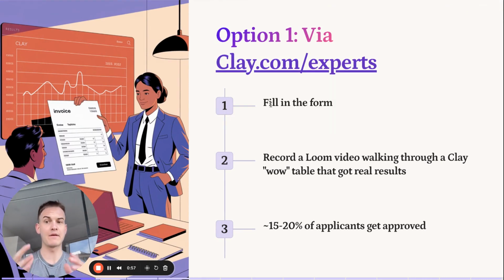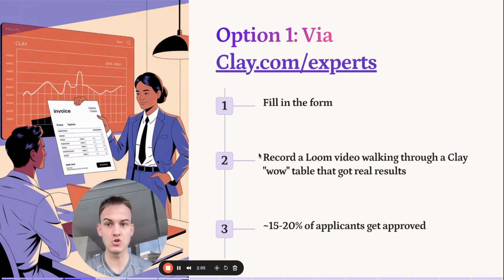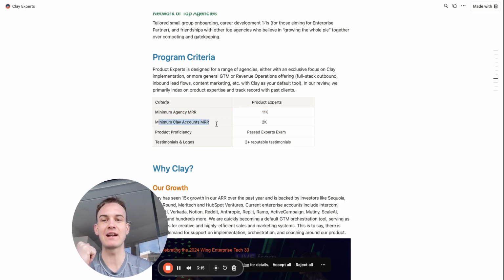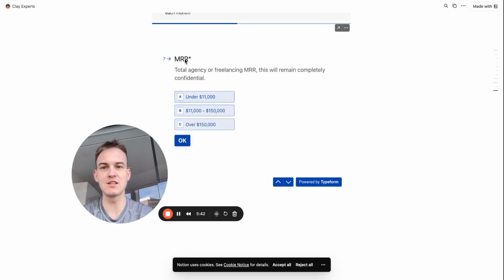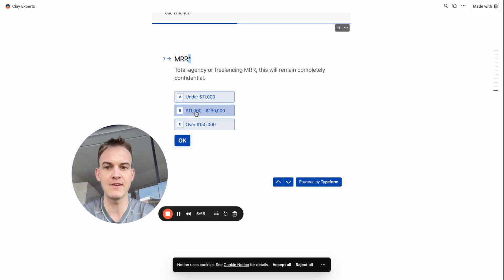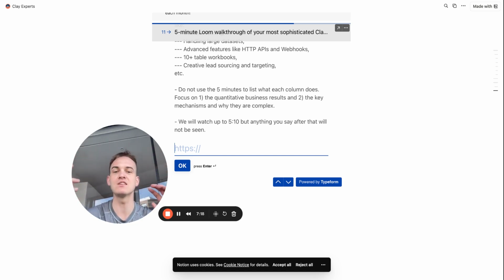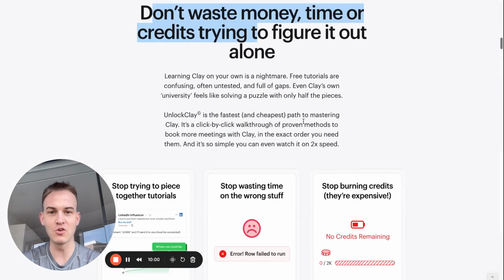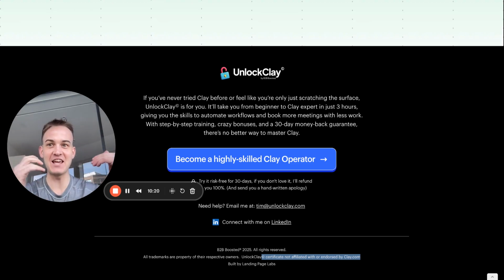How to become a Clay Expert FAST